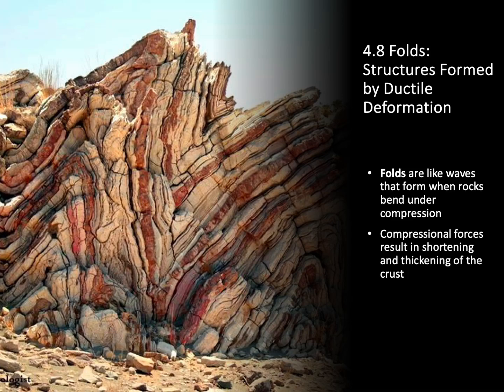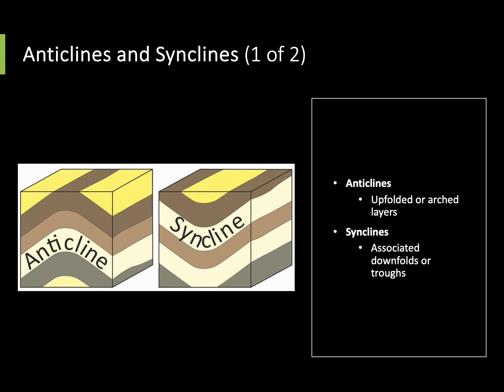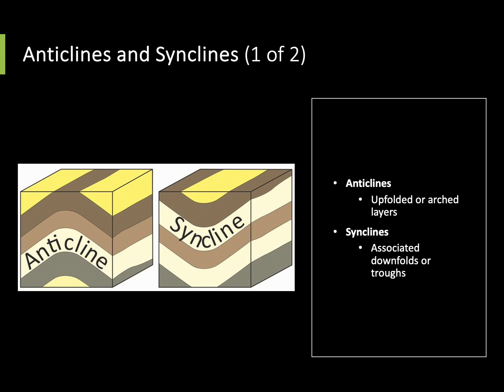Folds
4.8 List and describe the major types of folds.